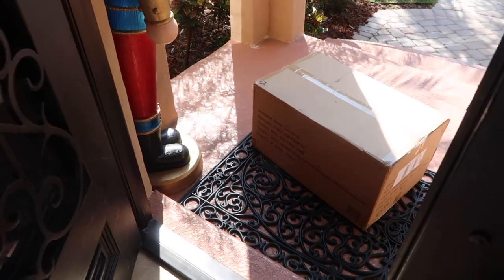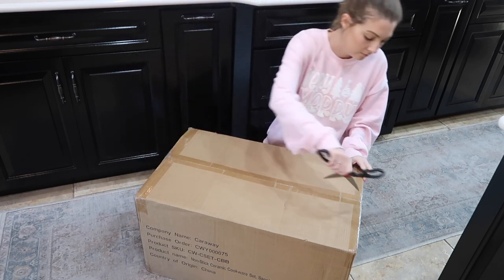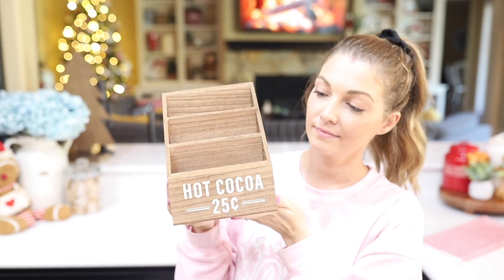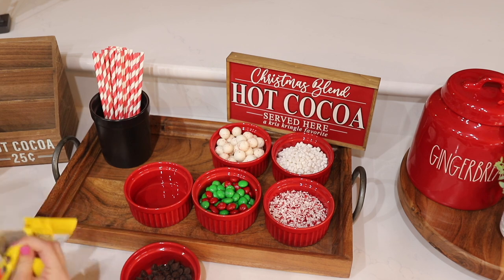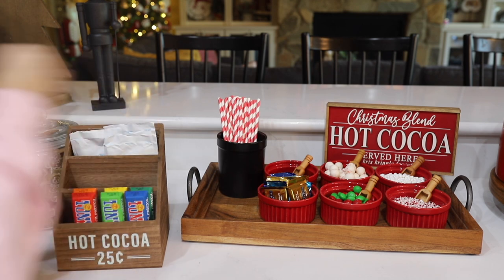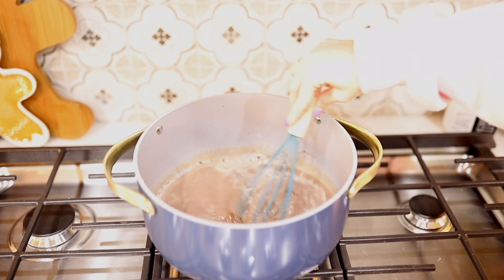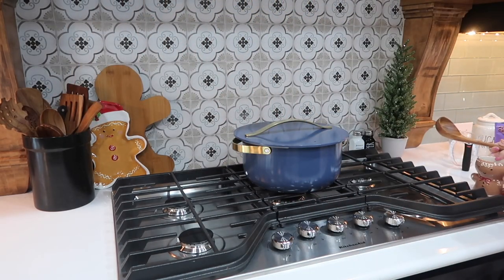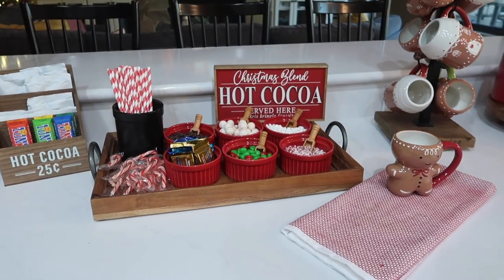PINTEREST INSPIRED HOT COCOA BAR / CHRISTMAS HOME DECORATING IDEAS / DECORATING FOR CHRISTMAS 2022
HOT COCOA BAR 2022 | CHRISTMAS HOT COCOA BAR DECORATING IDEAS

Hi everyone! I’m so excited to be sharing today’s Christmas decorating video with y’all! We are decorating a Hot Cocoa bar and making some homemade hot cocoa! We are decorating the hot cocoa bar with yummy candies and toppings - we have a whole gingerbread theme going on for our Christmas Kitchen decorating. If you guys have any questions of where anything is from just ask in the comments 😊
Happy Holidays, K